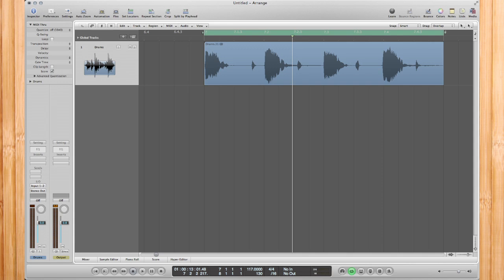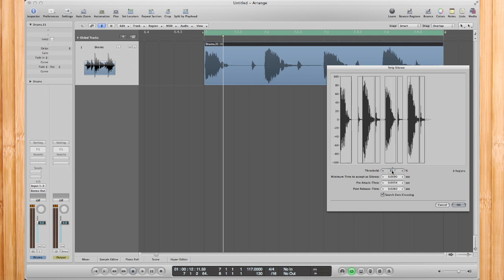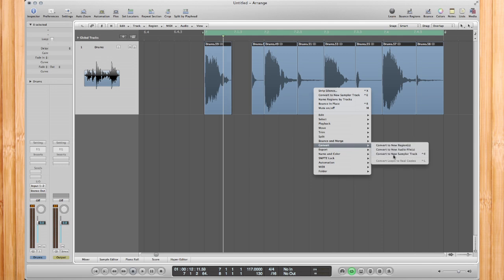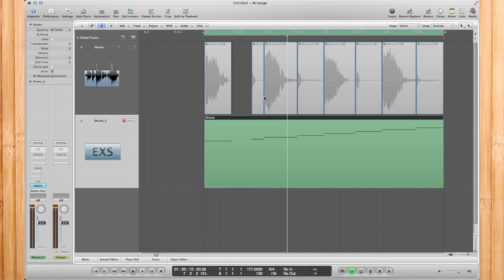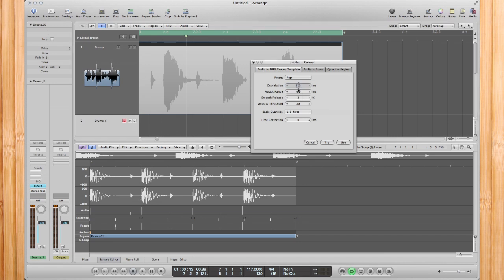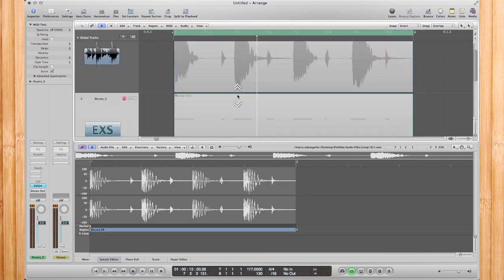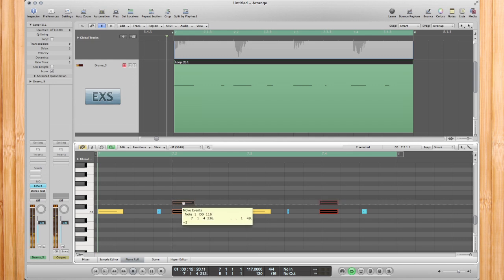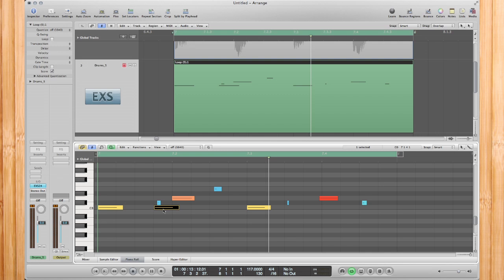Logic Pro: Audio To MIDI Groove Template (Using Audio Loop Samples)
This video will show you how to take an audio loop and transform it to MIDI using the same audio sample from within the loop. Plus you get to keep the same groove! Plus you also, get to add in your own flavour for your productions.

What does this mean? Let's say you have a song you really like on the radio. You basically grad a looped section from the song, chop it up to take the same sample and then make a groove MIDI file from that loop. Your basically recreating a drum loop from your favorite song within minutes.